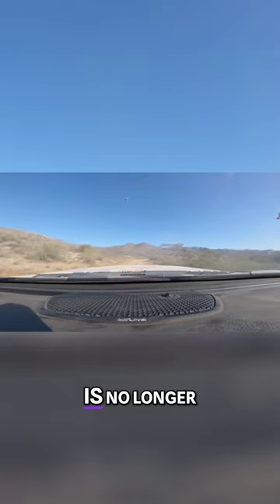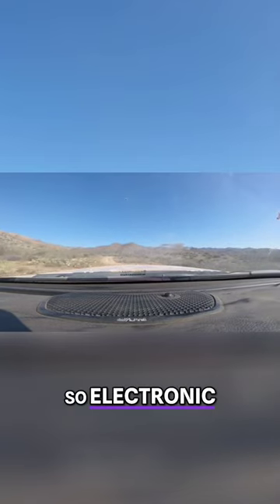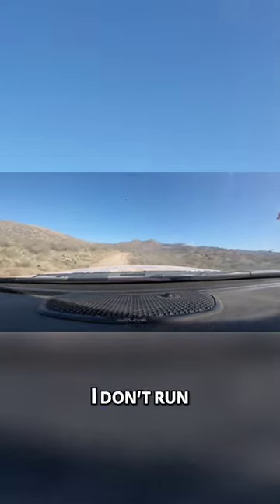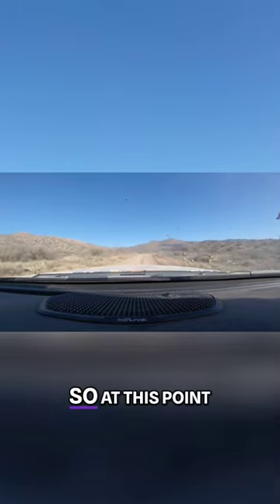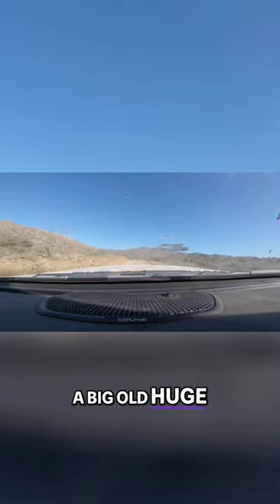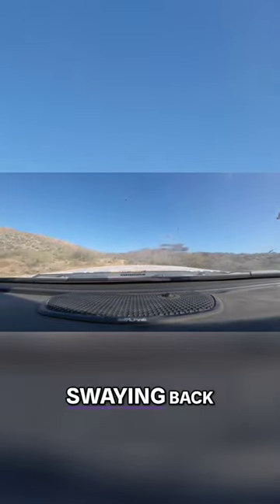Boat on the highway!